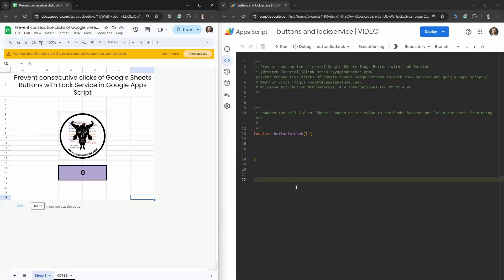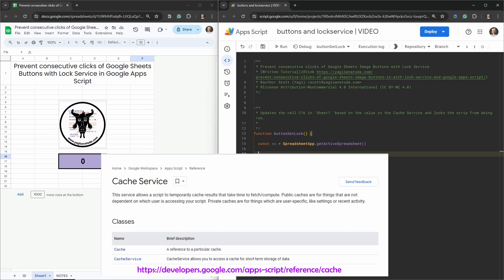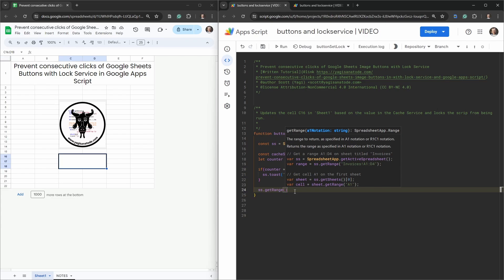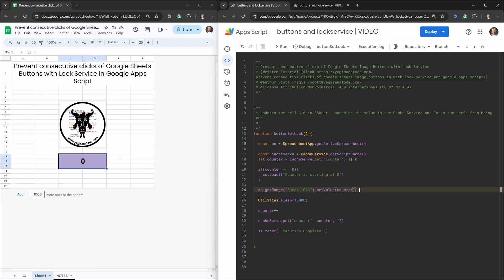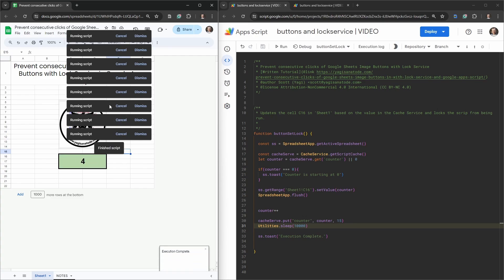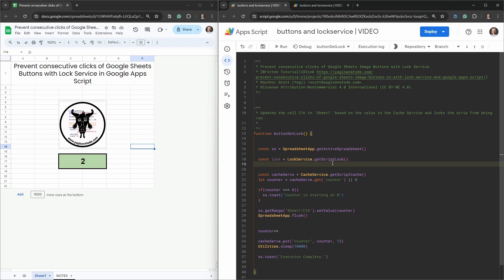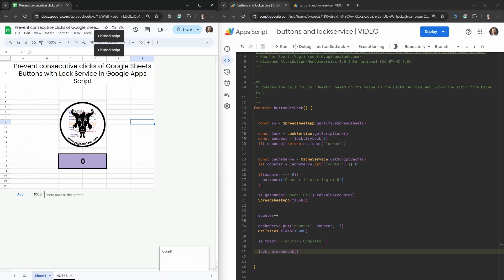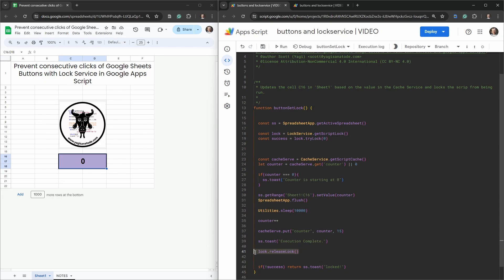Prevent consecutive clicks of a Google Sheet Image Button with Lock Service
Learn how to prevent users from clicking Google Sheets image buttons in your script multiple consecutive times and running the same code with the help of Lock Service and Google Apps Script.

00:00 The problem
00:55 Coding up the basic scenario
08:49 Adding Lock Service to the code
12:23 Test the Lock
14:16 Running script after the lock is released

** Products **
* Courses *